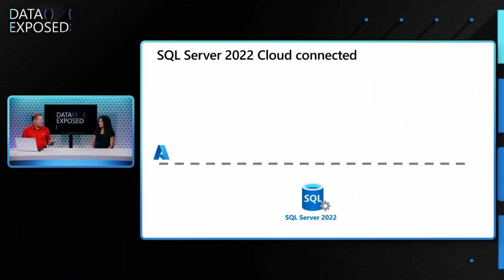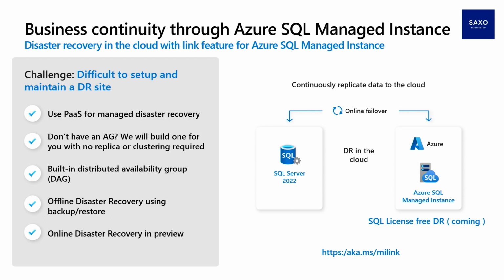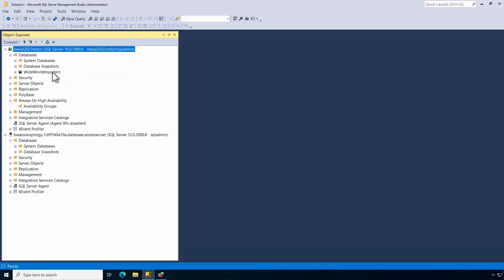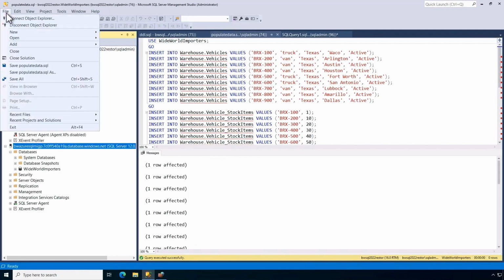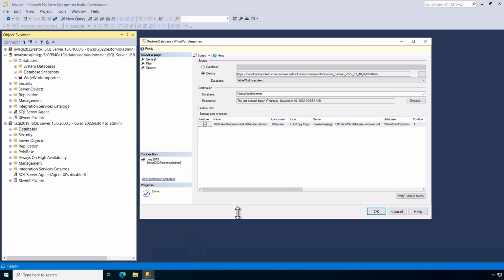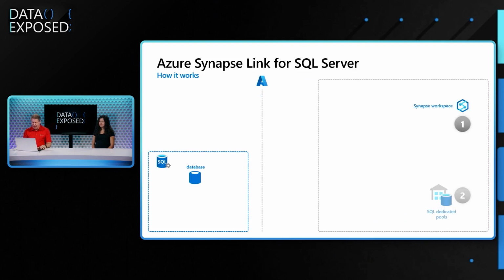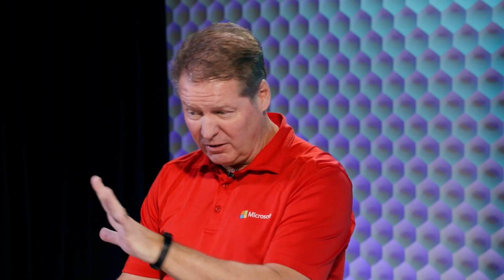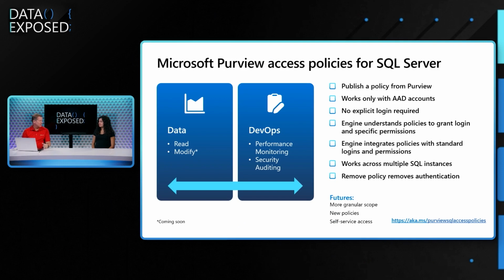SQL Server 2022: Cloud Connected [Ep. 2] | Data Exposed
Ensure uptime with fully managed disaster recovery in the cloud through the link feature in Azure SQL Managed Instance, deliver seamless analytics and insights in near real time by breaking the wall between operational and analytical stores with Azure Synapse Link, and manage and govern your entire data estate through SQL Server integration with Microsoft Purview and Microsoft Defender for SQL assessments and alerts. All this and more on this episode of Data Exposed with Anna Hoffman and Bob Ward.

00:00 Introduction
00:35 SQL Server 2022 Cloud connected
01:34 Business continuity through Azure SQL Managed Instance
03:02 Offline Disaster Recovery with SQL Server 2022
04:15 Demo
09:58 Azure Synapse Link for SQL Server
12:48 Azure Active Directory for SQL Server
13:43 Microsoft Purview access policies for SQL Server
14:15 Summary